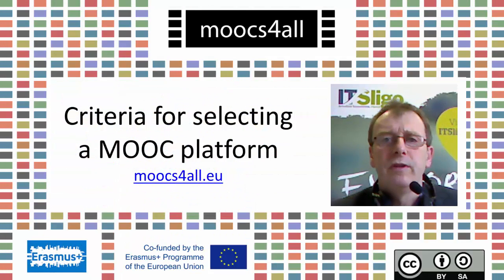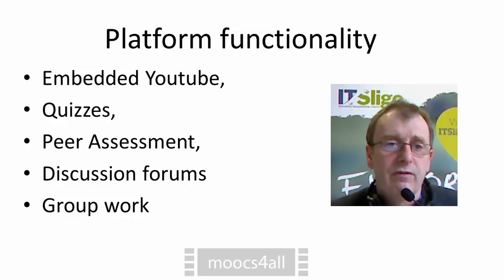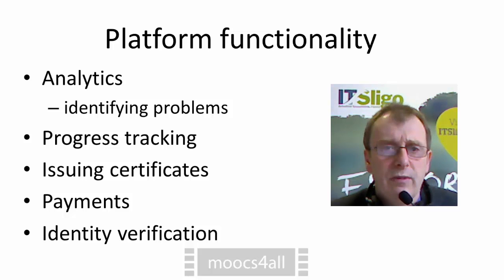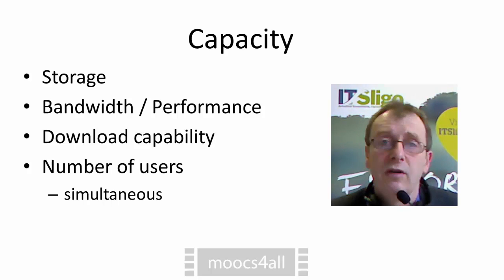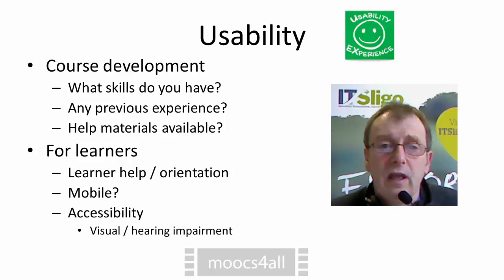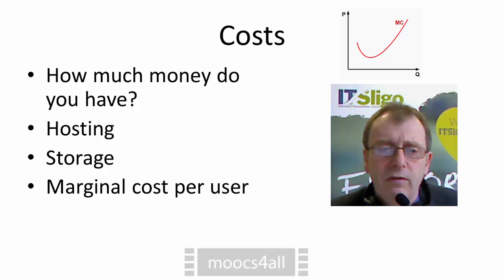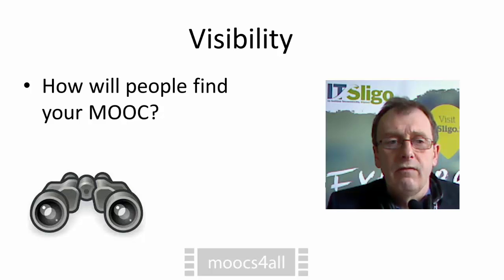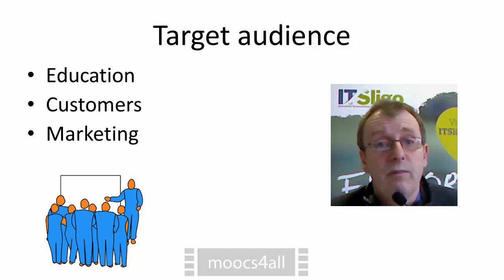Criteria for Selecting a MOOC Platform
This video describes the issues you should consider when choosing a platform to host your open online course.  This is part of the free course "Making MOOCs on a Budget" which show you how to build free online courses.